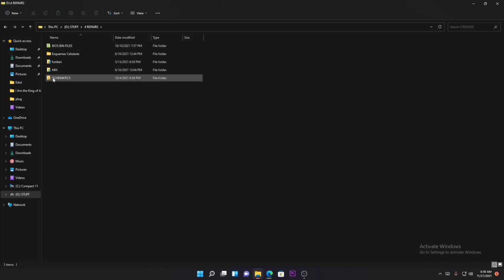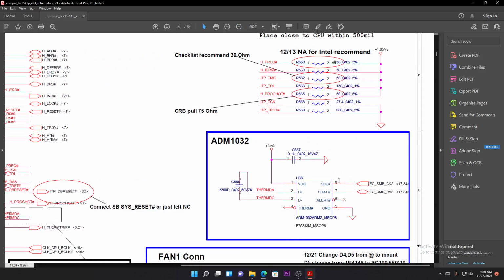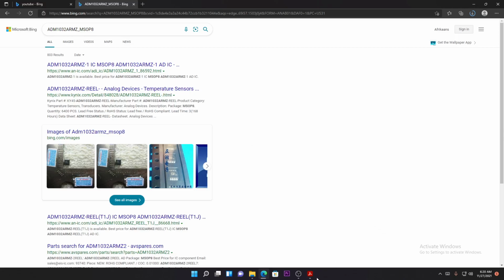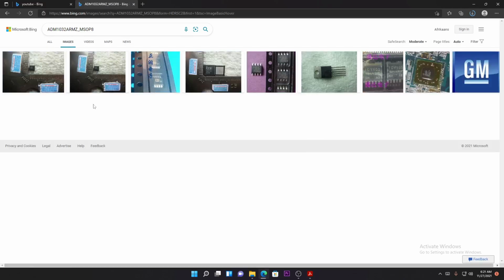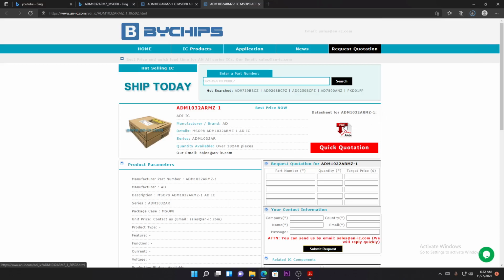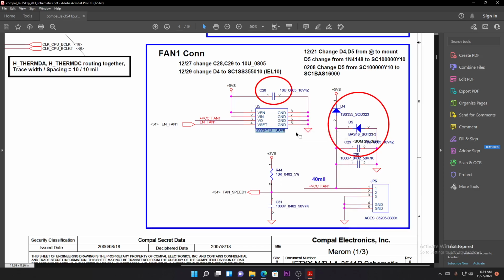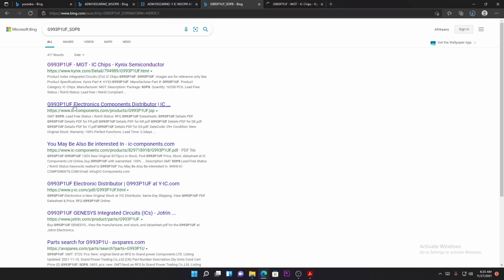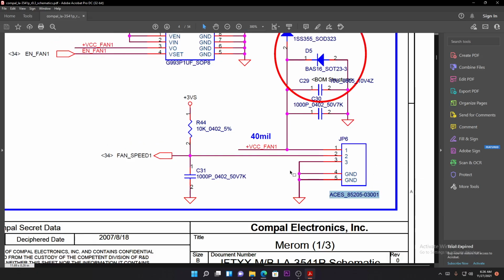Reading Laptop schematic Components and in real life